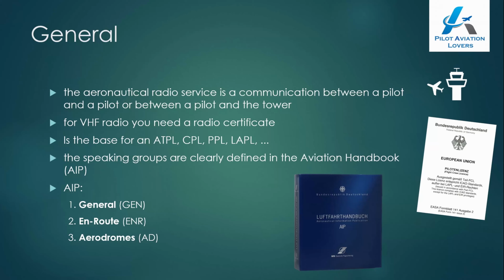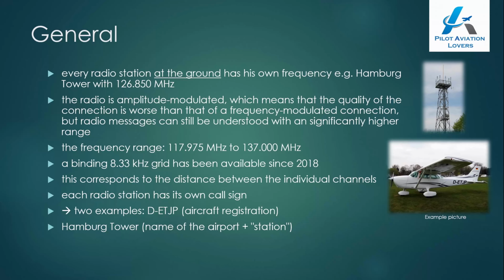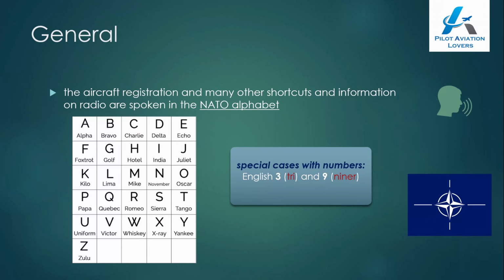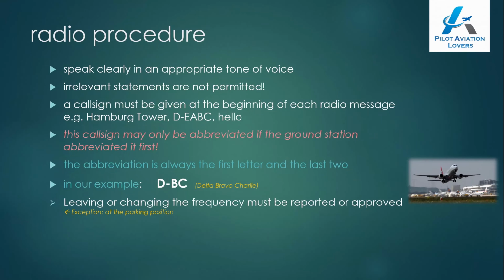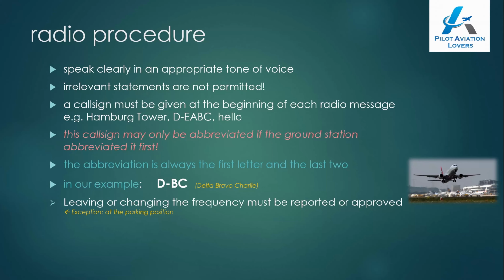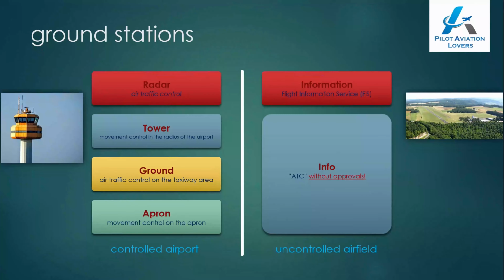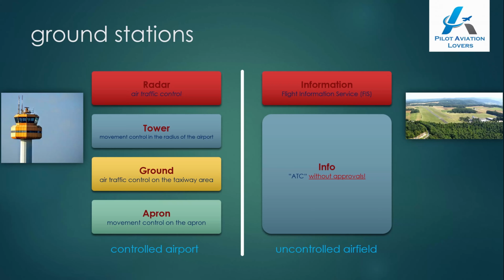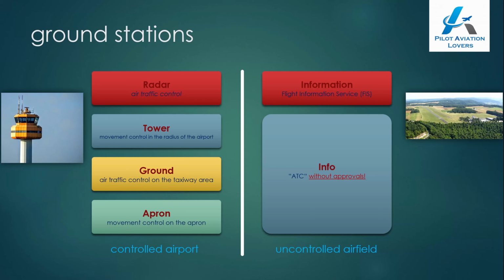ENGLISH - VFR Radio Communication - Basics of the Aeronautical Radio (Part 1) --- for Pilot Training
✈VFR Radio Communication✈
In this video I explain Basics of the Aeronautical Radio Service. So if we have aroused your interest, just have a look...  ;-)
Representations and extracts from the AIP and aeronautical charts are not up to date and NOT approved for navigation!
(Source: ©️pilot.aviation.lovers)
✈✈✈Pilot.Aviation.Lovers✈✈✈